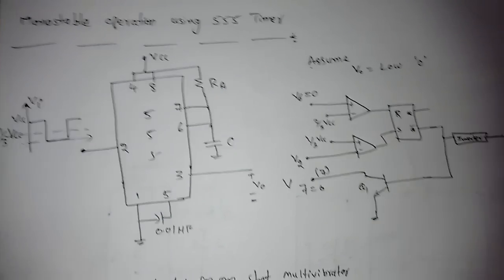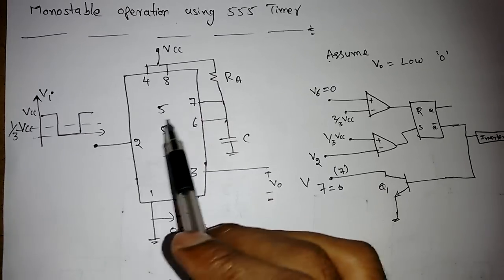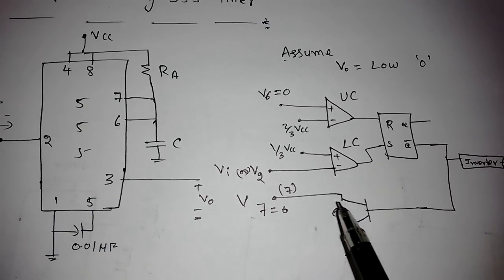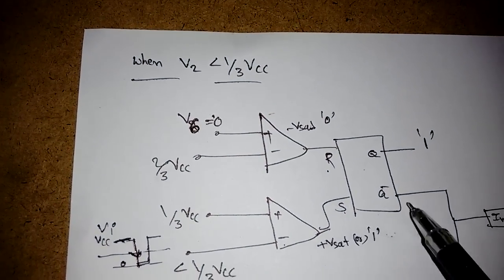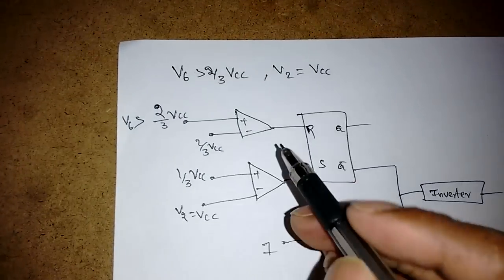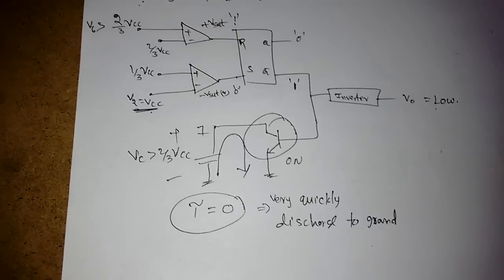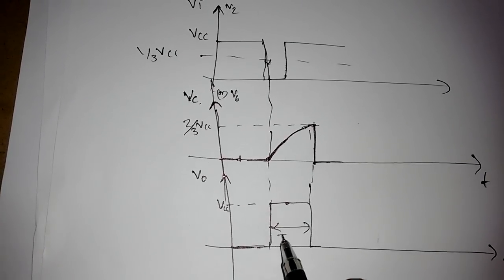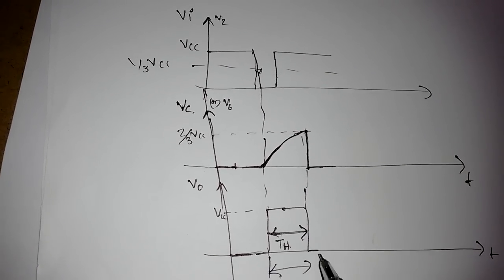Monostable operation using 555 Timer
In this Lecture I tried to explain about how the 555 timer works as an monostable Multivibrator and how it is generating a single pulse waveform